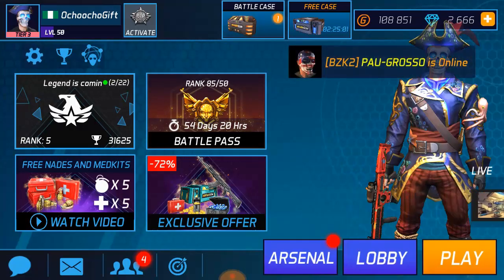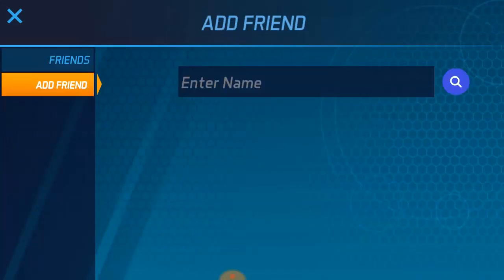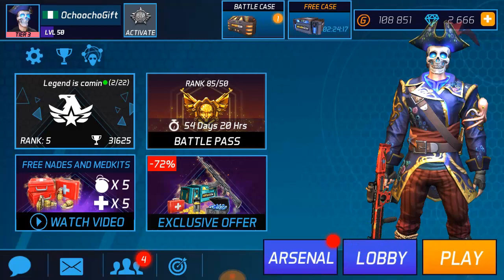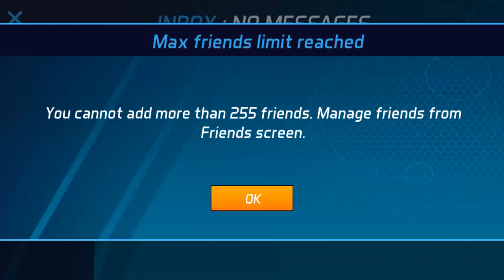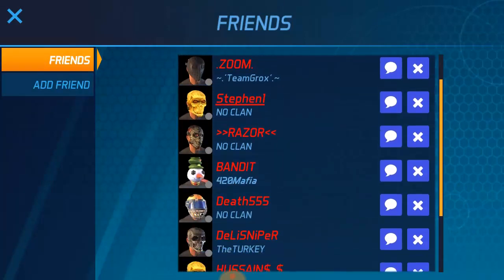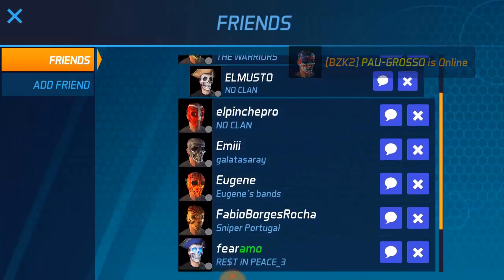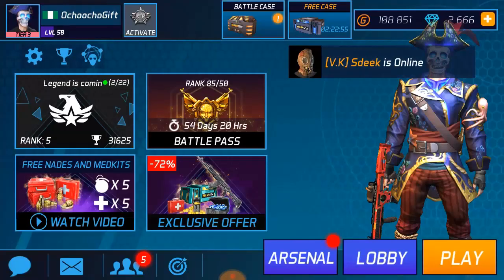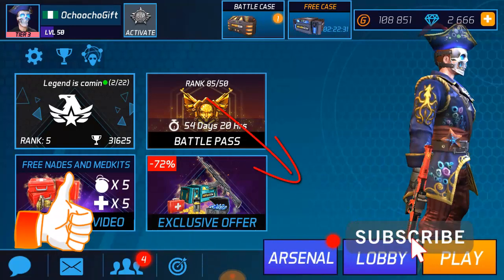Maximum Amount Of Friends You Can Add/Have In Maskgun | Maskgun Tips and Tricks #147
Maximum Amount Of Friends You Can Add/Have In Maskgun
Maximum amount of friends you can add or have in maskgun is... add many friends is cool what about if your friend list is full and you can't add anybody again, and you have to delete some of your friends to add new friends, that what I do when ever I get a new friends request LoL

MaskGun v2.34 update is awesome and you need to check it out Battle Pass Season 1.

Update v2.34

* Welcome to Battle Pass Season 1, a new way to play the game and unlock awesome rewards.
* Play games and complete challenges to unlock loads of new Masks, Vests, Pants, Gun Skins, Melee Weapons and goodies.
* Top the Battle Pass Season 1 leader boards and earn rewards.
* You can now equip and manage your Pant Skins. More skins coming soon!
* Melee weapons that you get through Battle Cases can now be bought for Shards.

you can add me as a friend MaskGun
► Ochoochogift